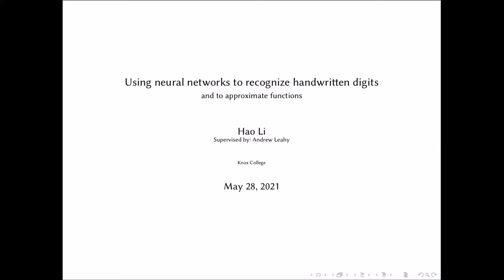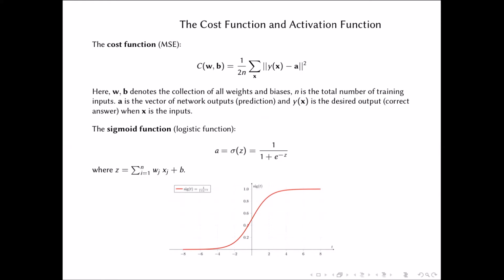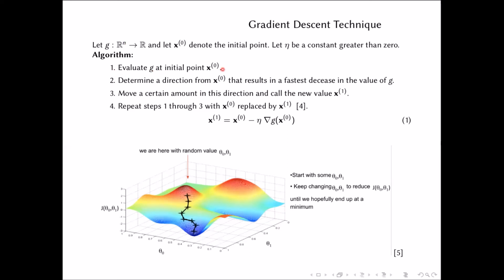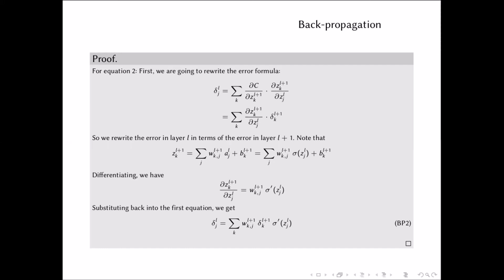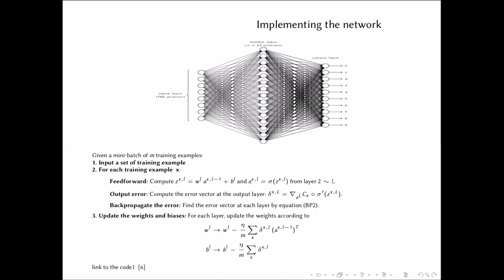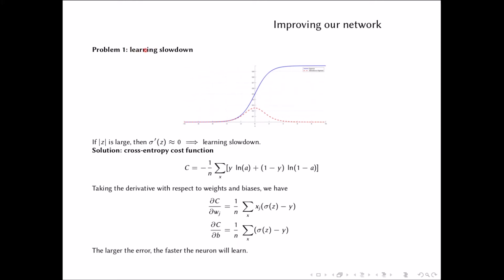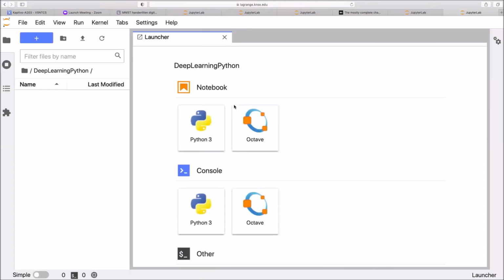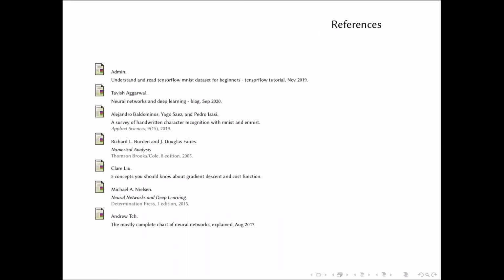Using neural networks to recognize handwritten digits and to approximate simple functions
A presentation done in partial fulfillment of a major in mathematics at Knox College.